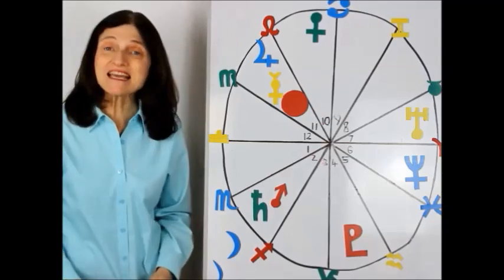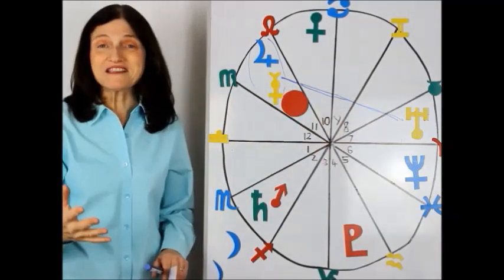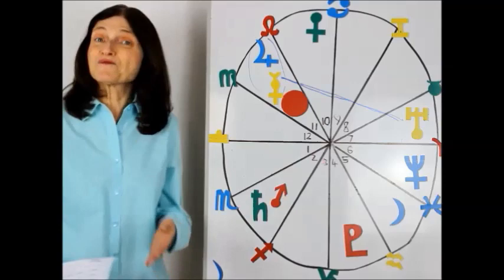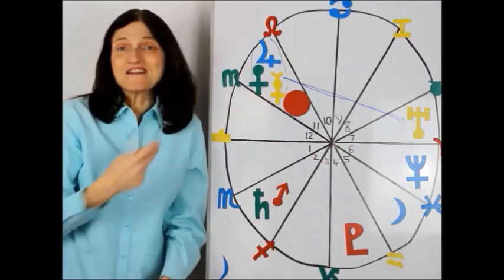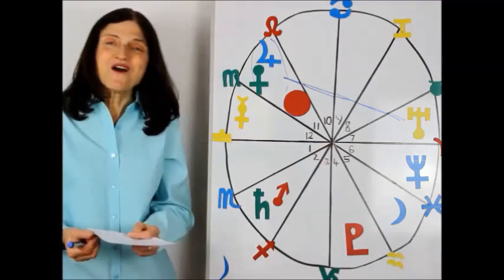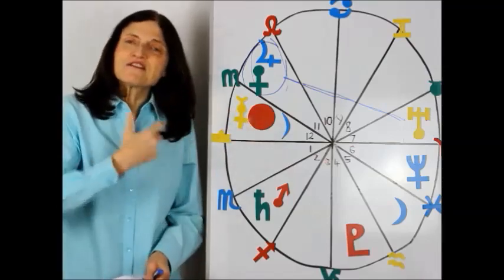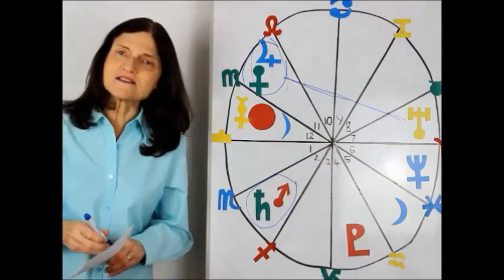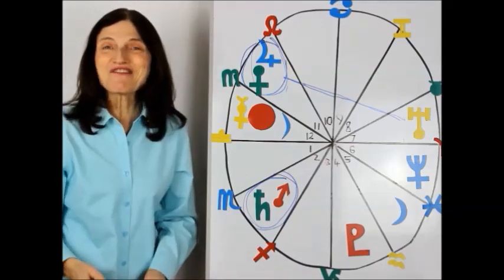LIBRA AUGUST 2014 Astrology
What's in store for Libra for August 2014??
This is your Astrology Horoscope Forecast!
This video covers:
Love, relationships, romance, money, finances, career, employment, family, home, personal development, travel, health, sex, destiny path, life purpose.